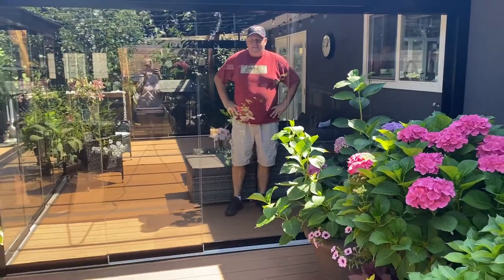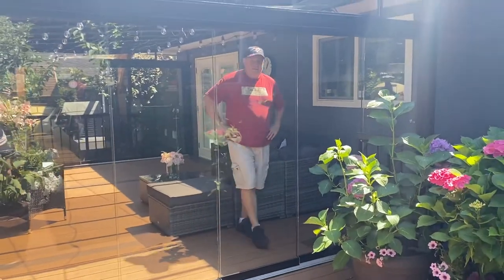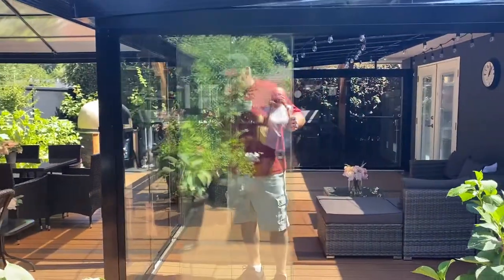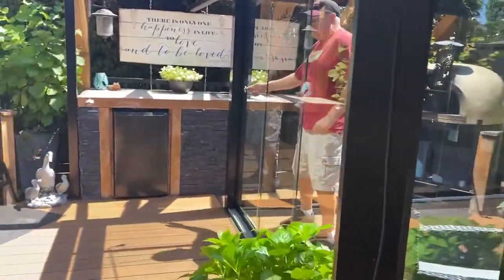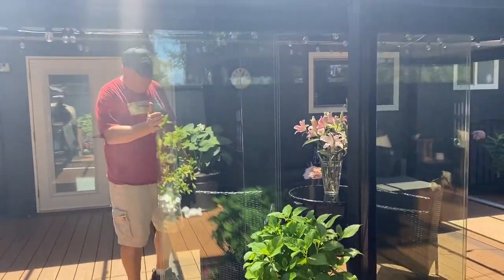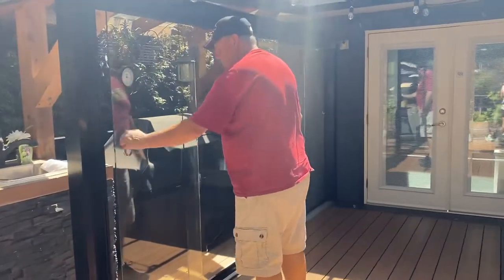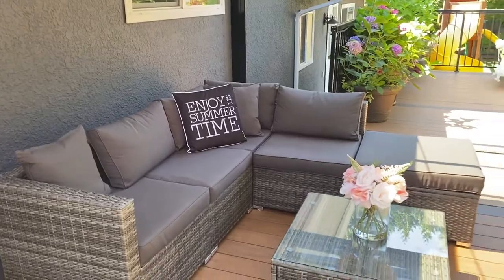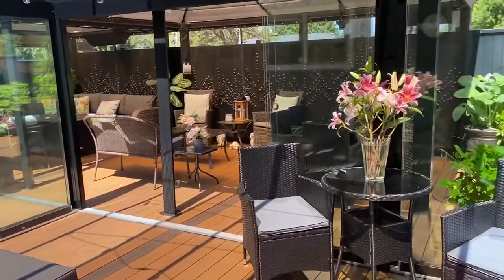Frameless Multi Slide Operable Wall Solarium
Four Seasons Sunrooms and Windows Claroflex Frameless Multi Slide Operable Wall Systems makes our solarium stunning. @fourseasonssunroomsvancouver.com